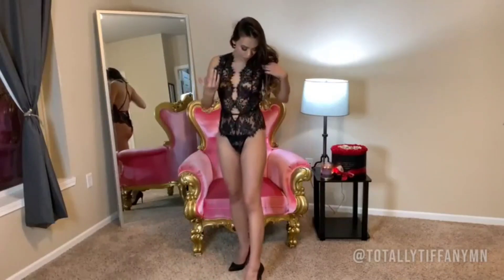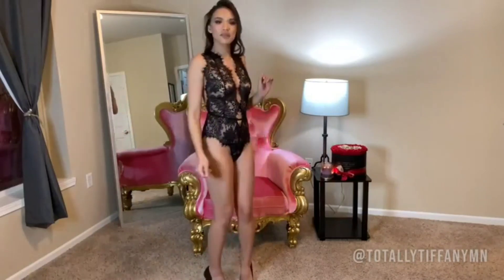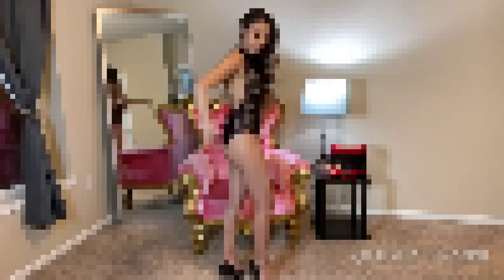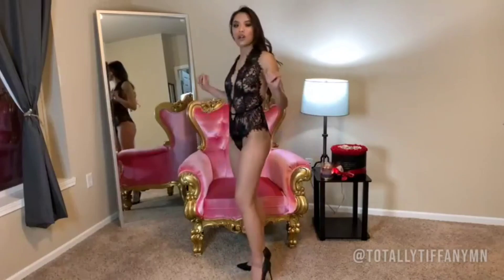ADOME Women One Piece Lingerie Deep V Teddy Lace Bodysuit | bikini haul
ADOME Women One Piece Lingerie Deep V Teddy Lace Bodysuit Mini Babydoll
bikini haul
HERE YOU GO FOR MORE DETAILS :
❤ About This Product:
Style1：Women one piece lingerie deep V teddy lace bodysuit mini babydoll with delicate leaf lace,backless design with adjustable cross strap detials,,shape your body appropriately and attract your lover

Style2：One piece lace lingerie with adjustable cross spaghetti straps and stretching mesh bodice,fits your body and show your curves,easily take on or off

Soft floral lace and adjustable back strap details are friendly to any body type,easy and comfortable to wear and will fit perfect

Occasions : Great for Wedding Night, Honeymoon, Anniversary, Bedroom, Bathroom or every night.

Package: 1 x Women Lace one piece lingerie

bikini haul,string bikini,thong bikini,bikini,micro bikini,swimsuit,lingerie,
cupshe,swimsuit haul,thong,bathing suit,bikini thong,g string bikini,
It is important to also note that "UShaul" channel is a participant in the Amazon Services LLC Associates Program, an affiliate advertising program designed to provide a means for channel owners to earn advertising fees by advertising and linking to amazon.com that may be affiliated with Amazon Service LLC Associates Program.